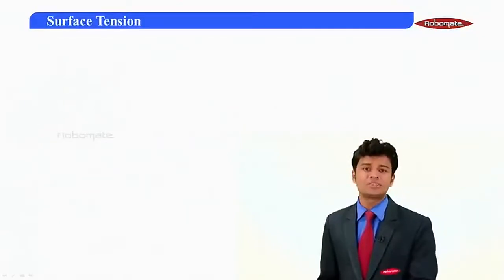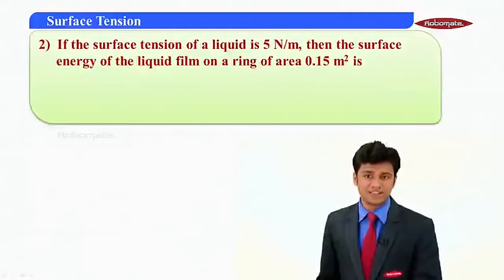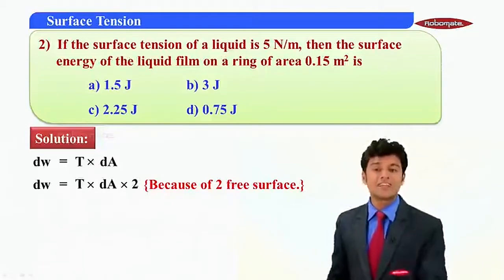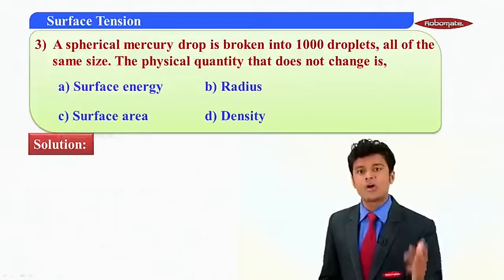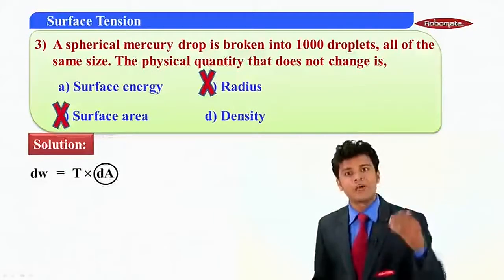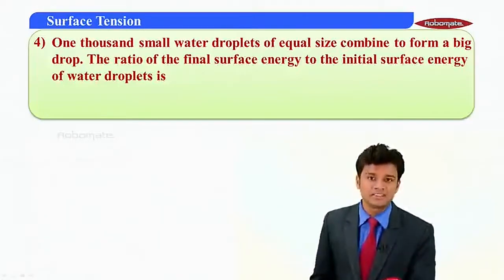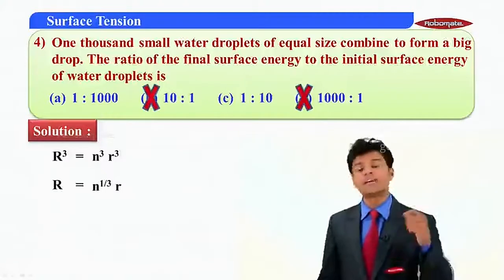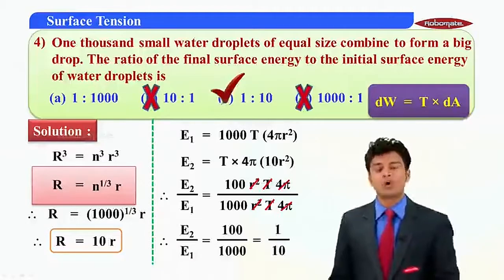ST part 13